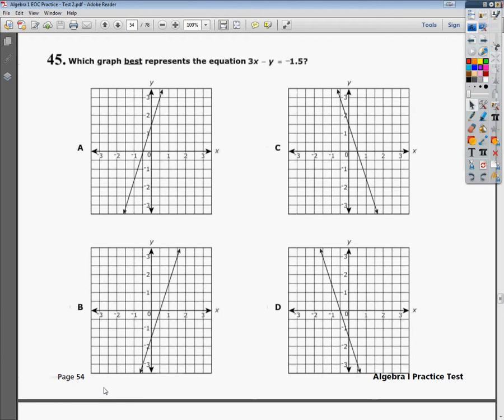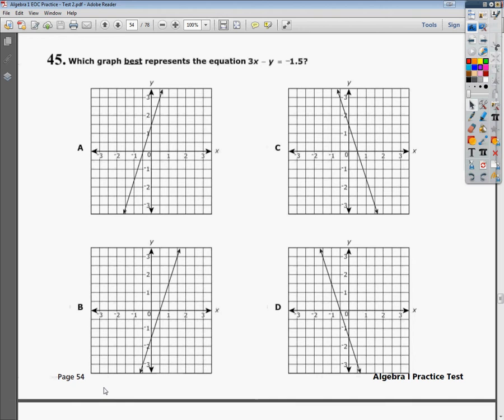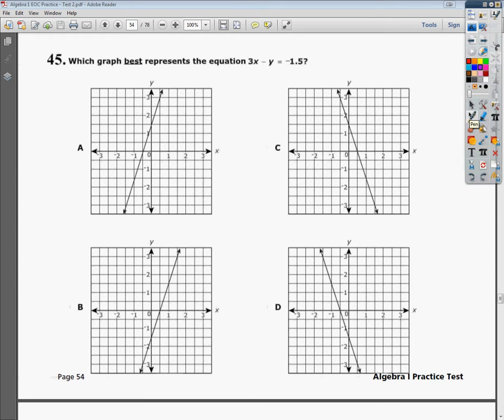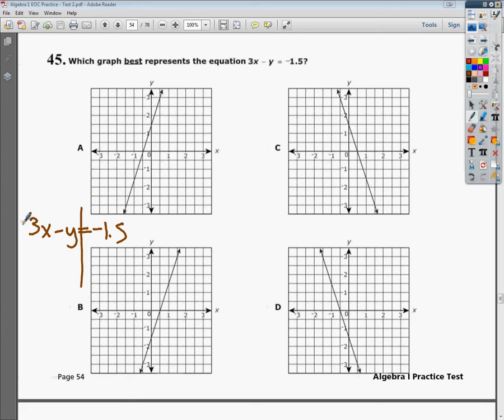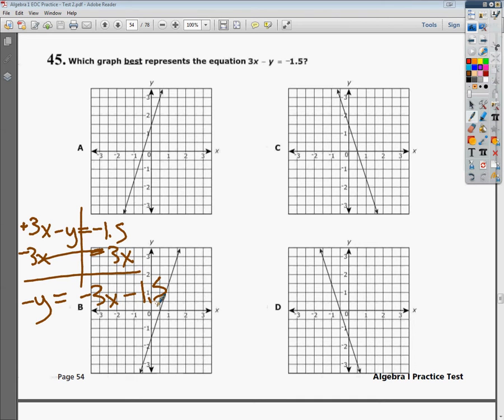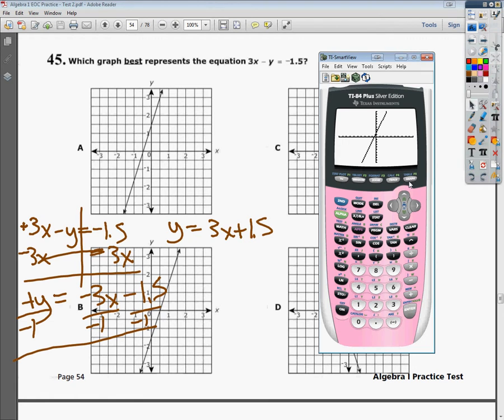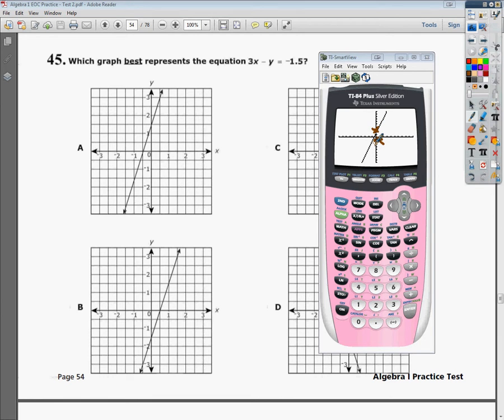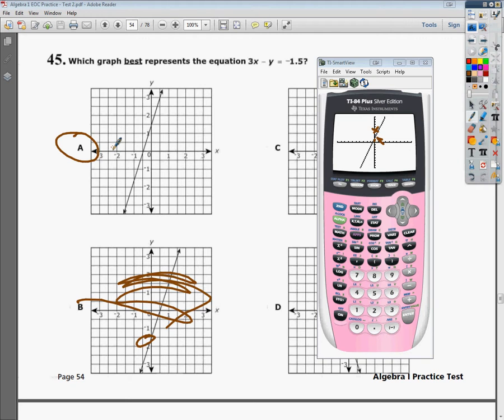Question 45 - Practice Test 2 - Tennessee EOC Algebra 1 Practice Test